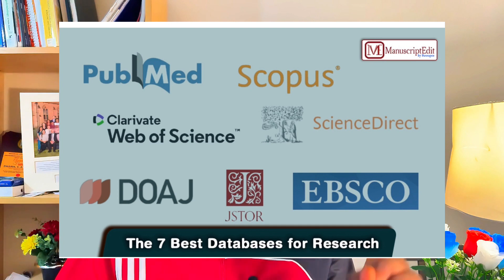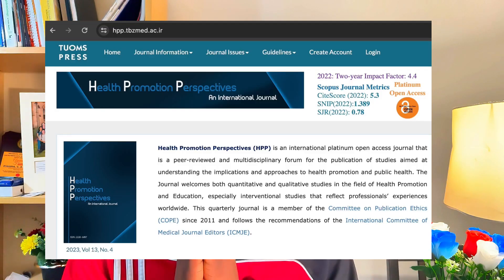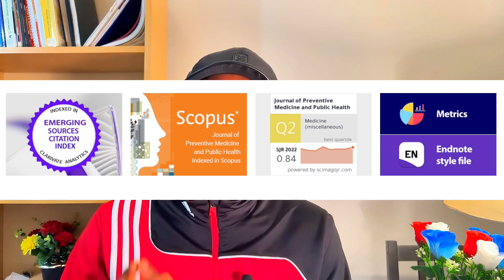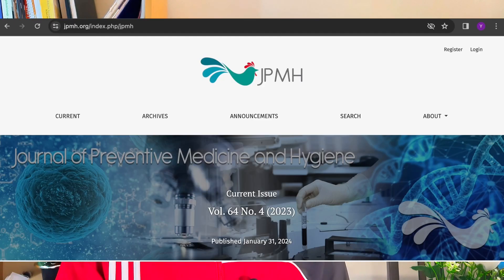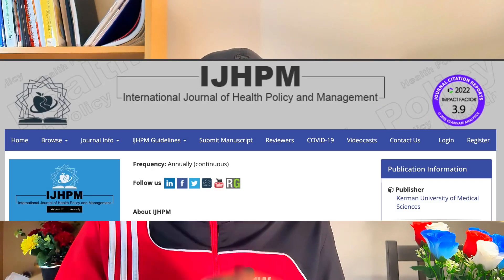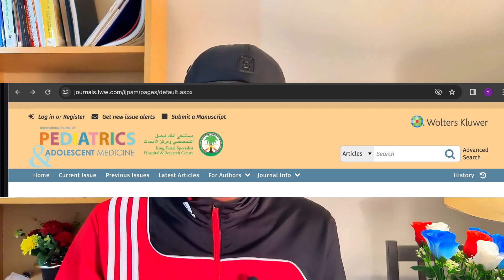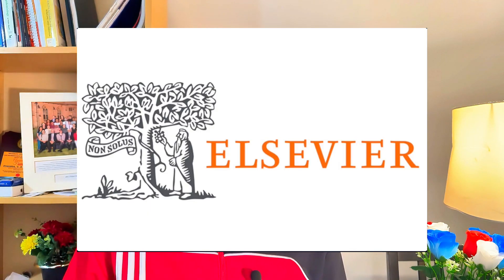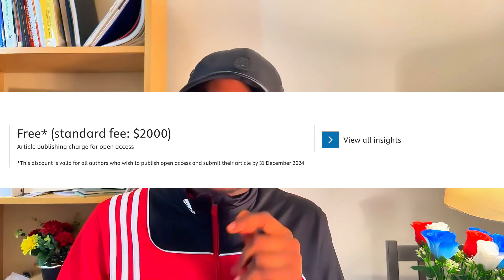Free Quality Indexed Health/Social/Medical Sciences Journals in 2024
Web of Science, Scopus and PubMed Indexed Free (No Article Processing Charges) Journals in 2024.